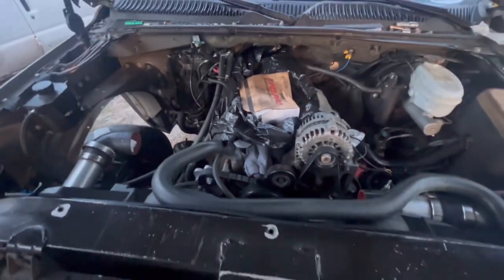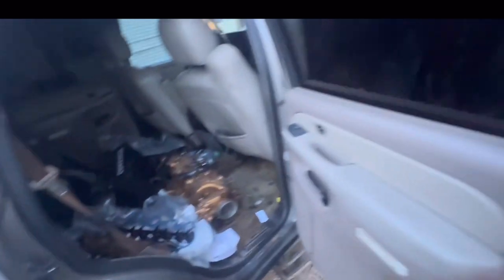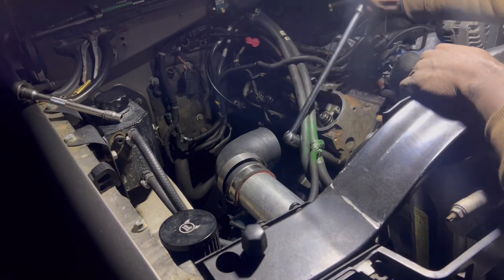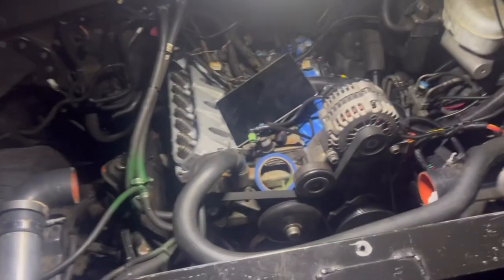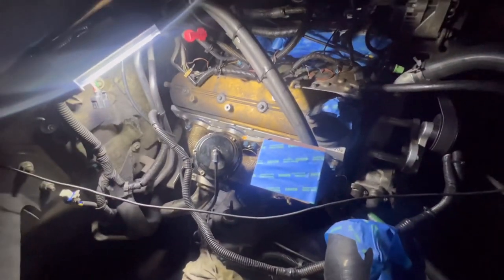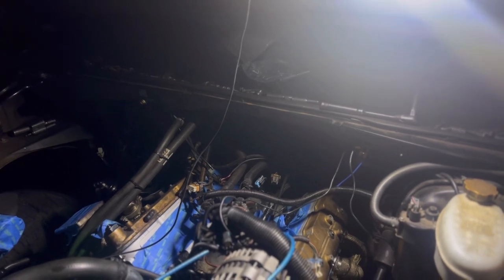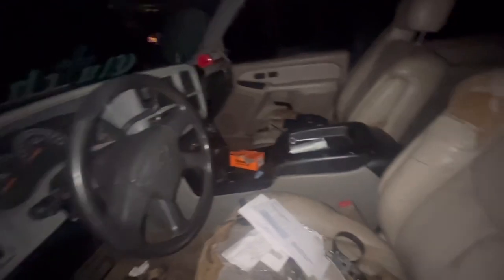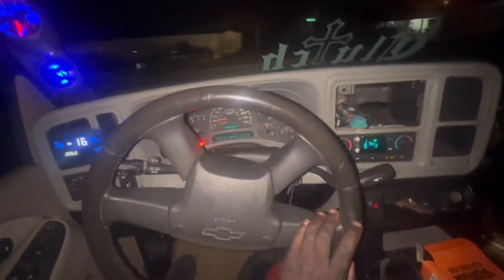I PUT 706 HEADS ON MY BOOSTED 5.3 👀😌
I hope everyone have a merry Christmas and I hope you enjoy any inputs drop below🙏🏽 placed 706 heads on originally had 862 with the 706 heads. I can say more effective and have high compression due to smaller combustion chamber. Also not to mention smaller valves but these heads have been proven to out perform other ls heads 👀. Maybe little upgrades will be added like cam,oil pump,intake manifold in future to step up 🙏🏽🤔
Follow Instagram: auto3garage for more insights and car related content 🙏🏽